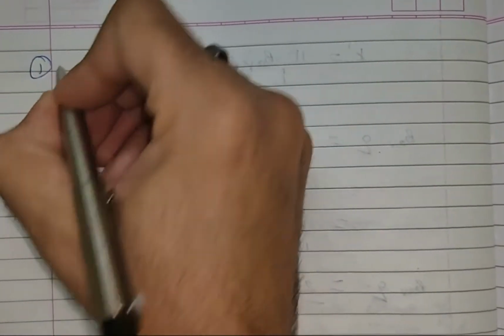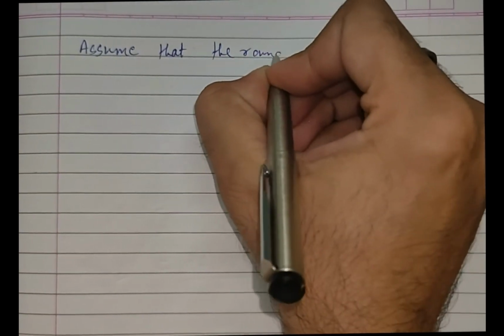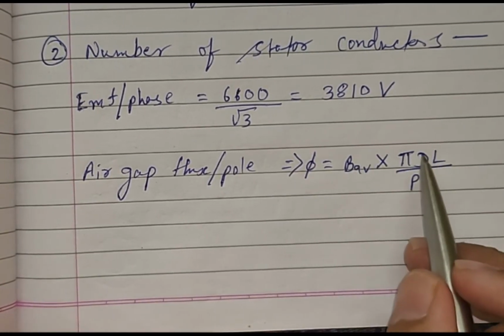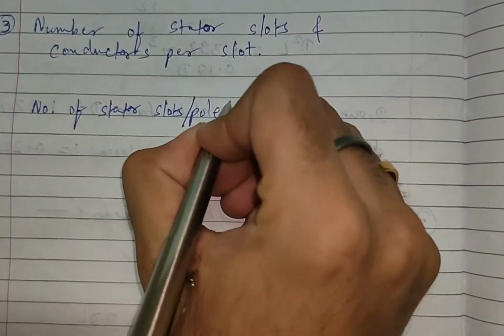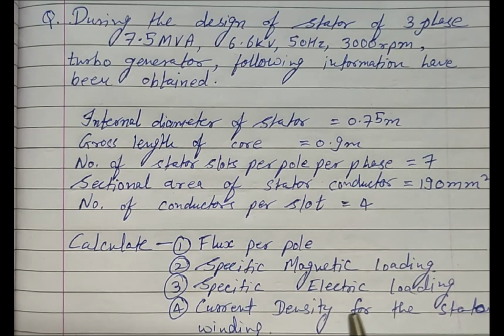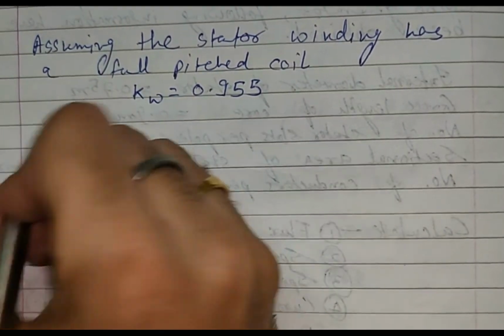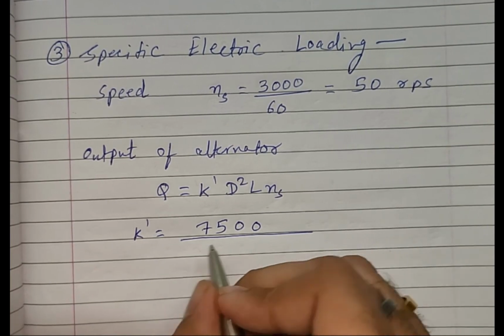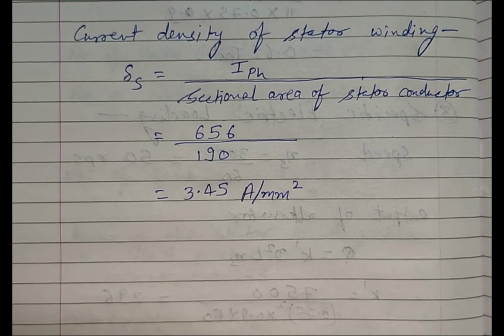NUMERICALS on Stator Design of Synchronous Machine - Part 2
Dear Learners,

In this video we would have a look at advanced designing stator of synchronous machine.

This video shows advanced calculations and detailed stator design parameters can be seen.

Hope you have a good learning session.

Stay tunes to learn more in the second part.

RGDS
Mihir Mehta